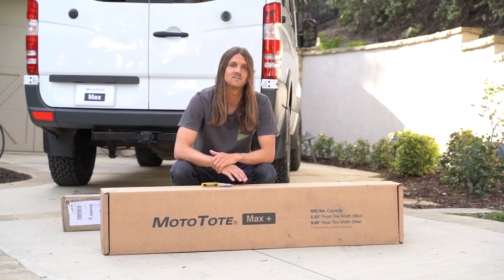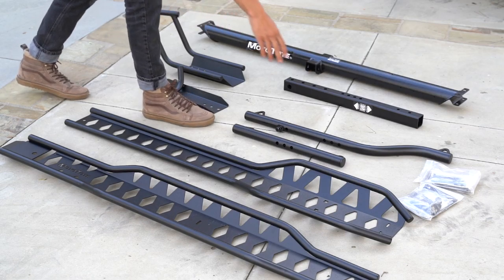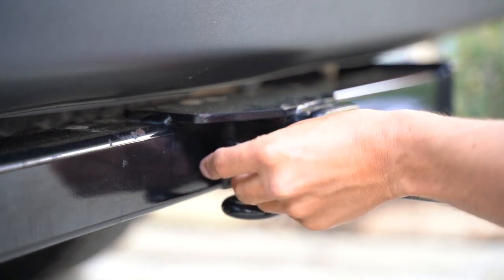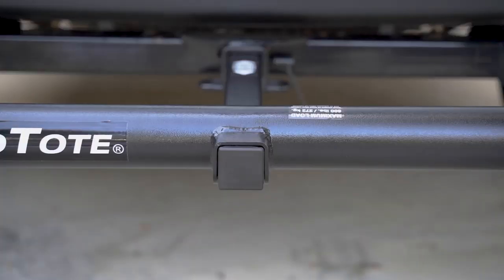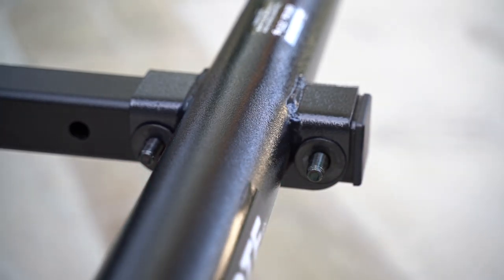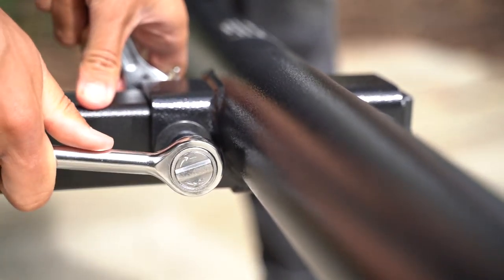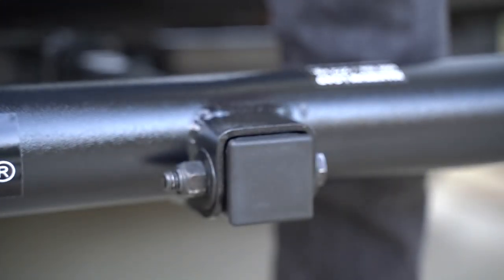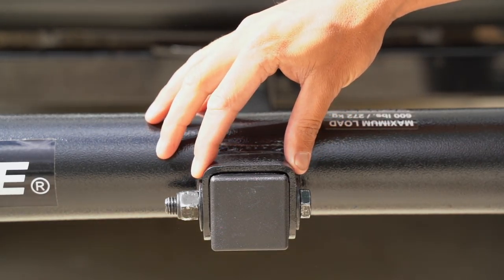Max Instructions1 - Attach MTX Platform to Square Tube